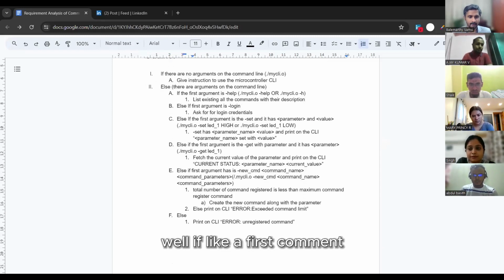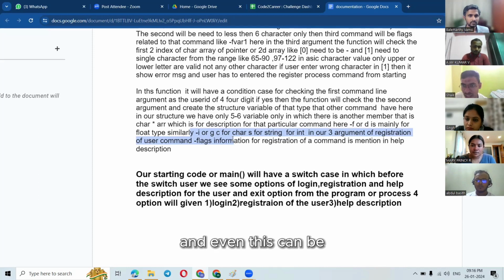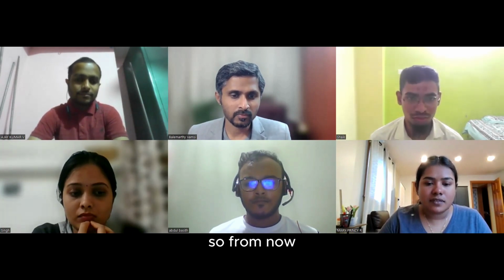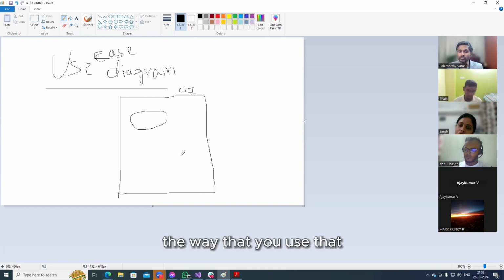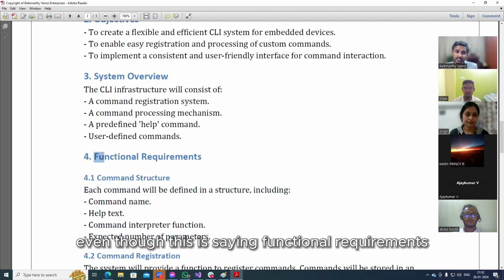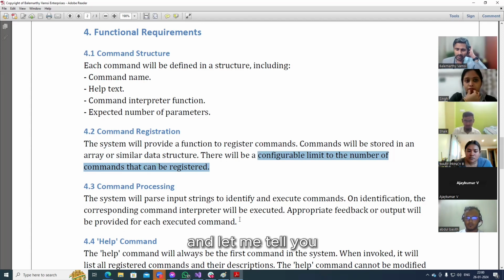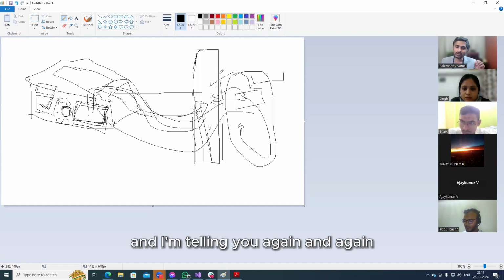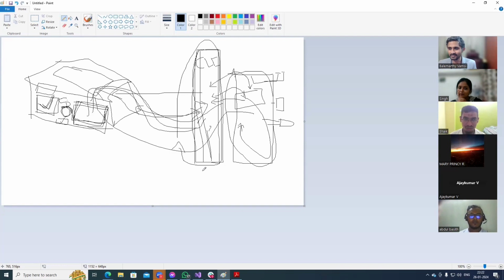Introduction to USE case & Land High-Paying Embedded Systems Jobs | Day 3 ofCode2Career Challenge!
👉Book the 1:1 Fog-to-Clarity Session with me, if you want the exact guide that helped me reach 12k+ followers on Linkedin

(People who ignore the above, you got your answer of "Why do I always get rejected in my interviews" )

The understanding of students is asked regarding the requirement document has been given earlier. The various aspects of requirements document and the way to read the requirements document is explained. From that high level understanding of requirements document how to create use cases is explained. The role of use case diagrams in embedded systems in particular is explained that general is also explained. The use diagrams for some specific commands is demonstrated in a step by step manner.

The high level requirements document is explained in detail so that students can really understand and analyse the document entirely enabling them to step into the next stage of the project development.